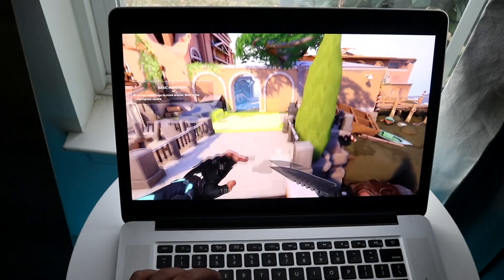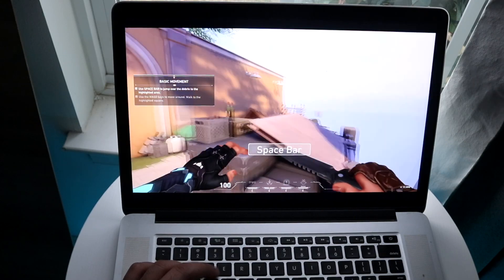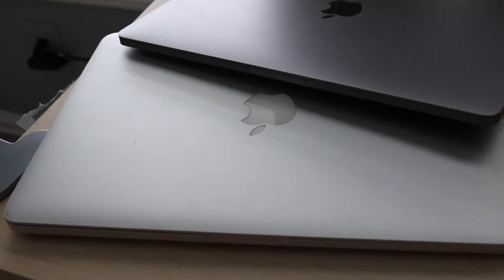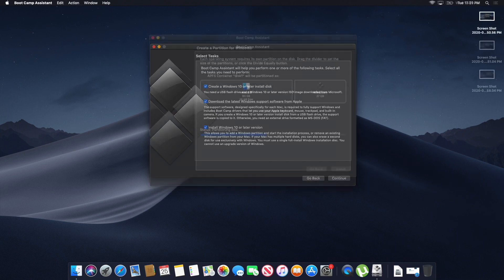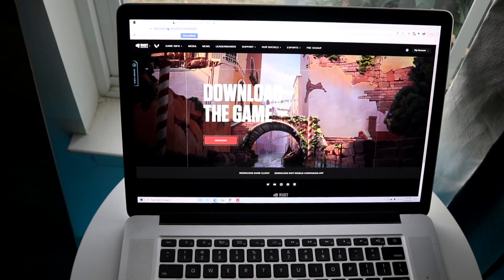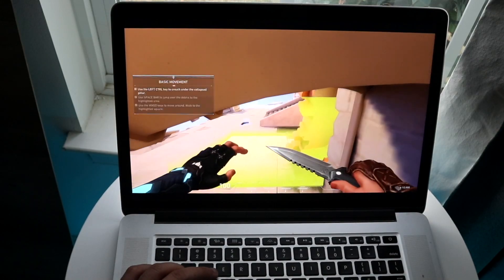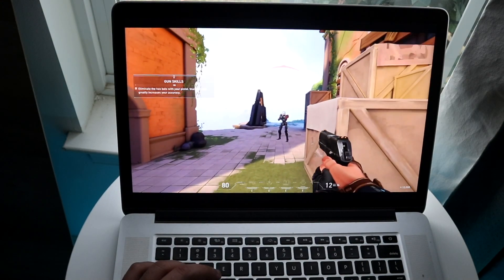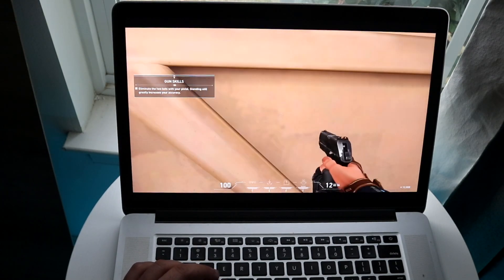How To Play Valorant On ANY Mac!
The Only Way To Play Valorant On ANY Mac